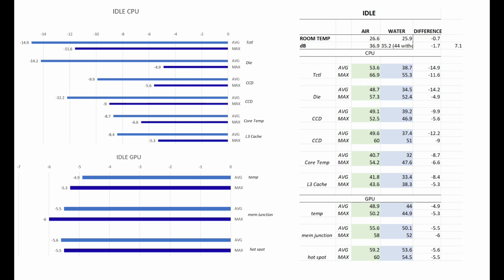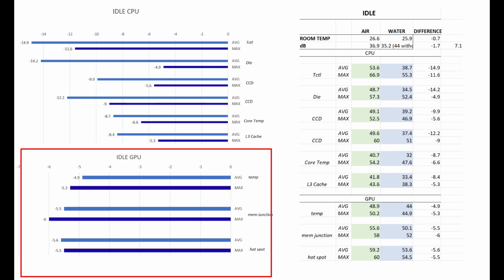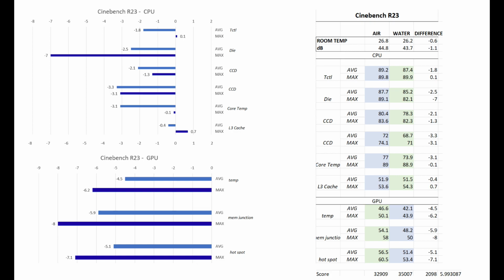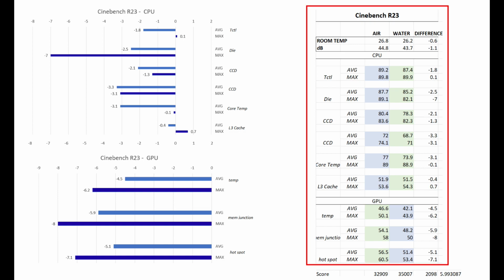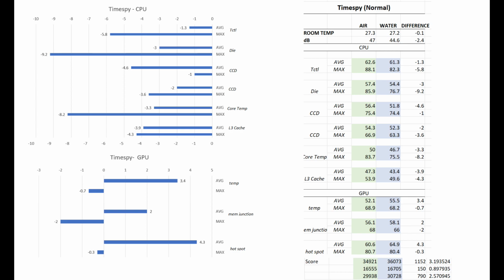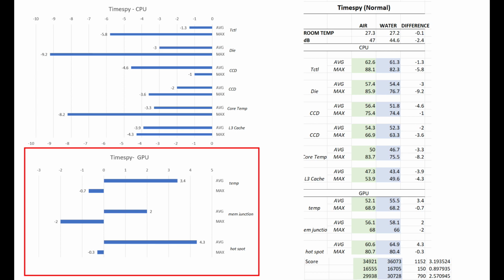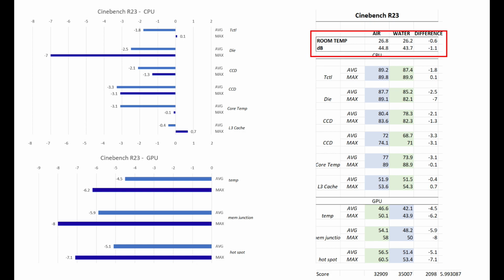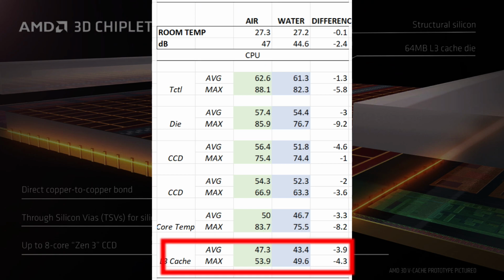AMD 7950x3D - Air Cooling vs Water Cooling - Benchmark Results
Budget Water Cooling vs. Air Cooling Results - Thermals, Noise, and Performance Benchmarks
Timeline:
0:00 Intro to the products
0:23 Test Rig
1:40 DISCLAIMER - Low-speed fan header
2:04 Test Results - IDLE
2:58 Test Results - 4k Youtube
3:20 Test Results - Cinebench r23
4:28 Test Results - Timespy
5:38 Conclusions

CPU: AMD 7950x3d
Air Cooler: DeepCool AK620 White
Liquid Cooler: LS520 SE White